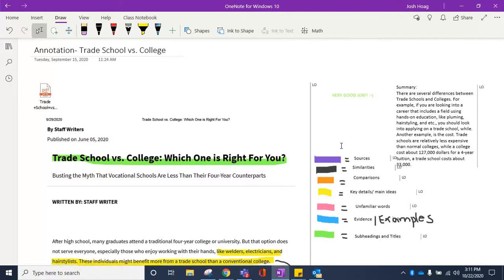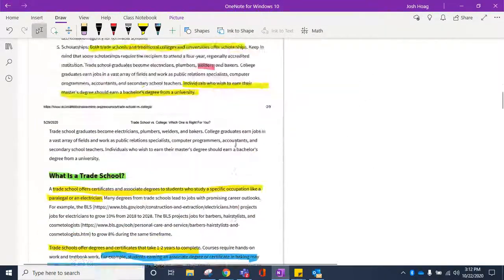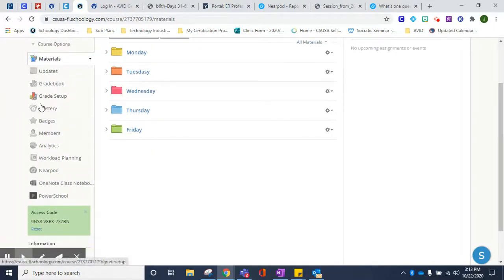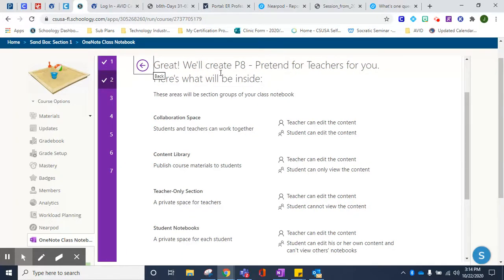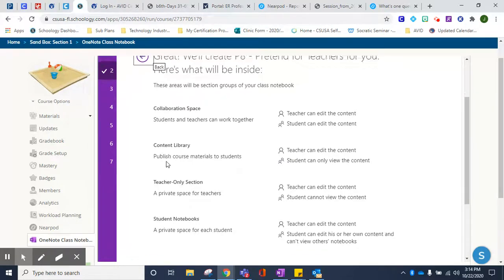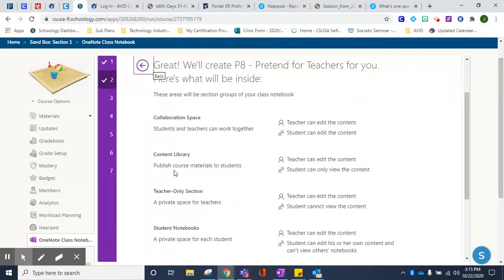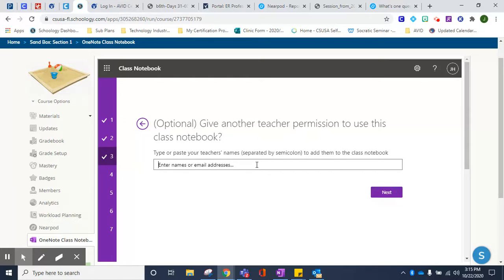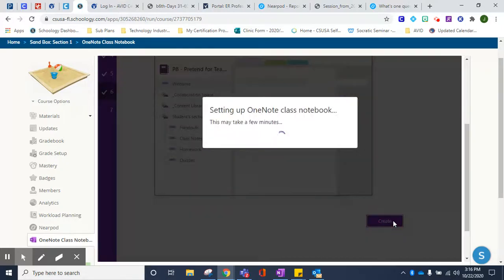ONENOTE Training Hoag